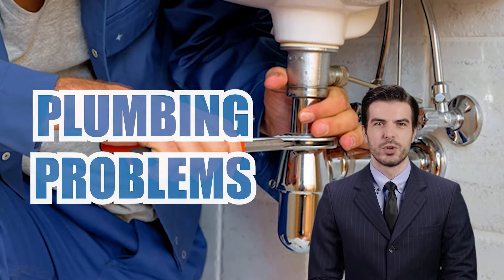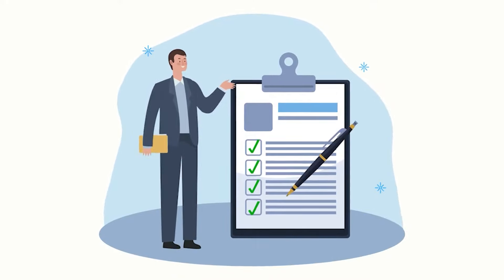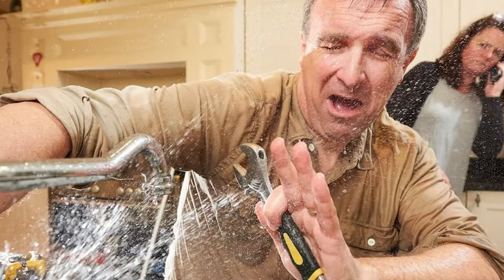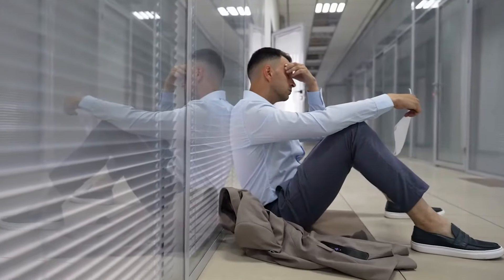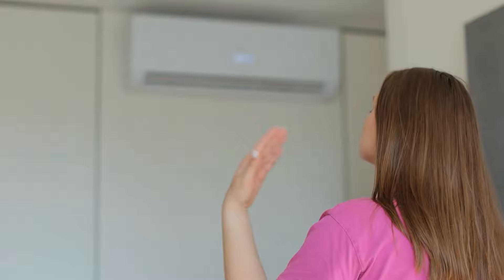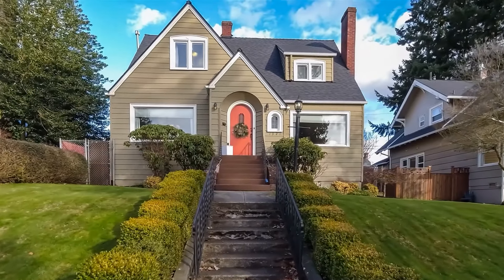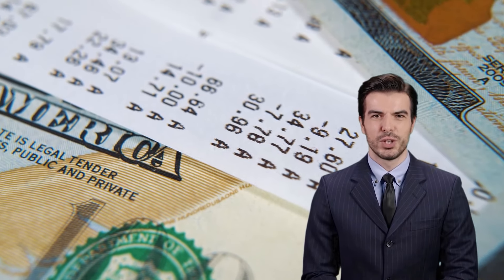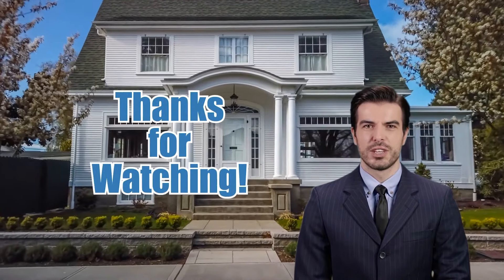Rental Plumbing Repairs (Tenant vs Landlord Responsibilities in 2025)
1:17 - Coverage for Pipes and Plumbing
3:49 - How Does Renters Insurance Work
5:14 - Help With Insurance Claims
7:07 - Get Extra Coverage for Safety
8:44 - Compare quotes to save